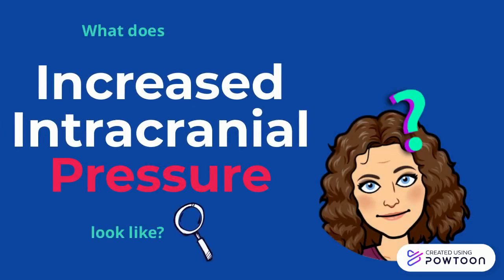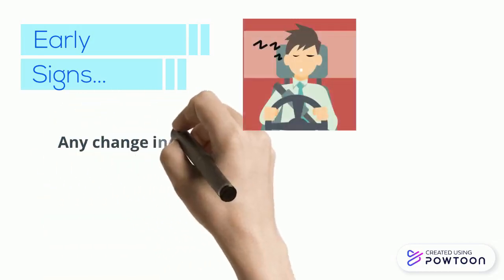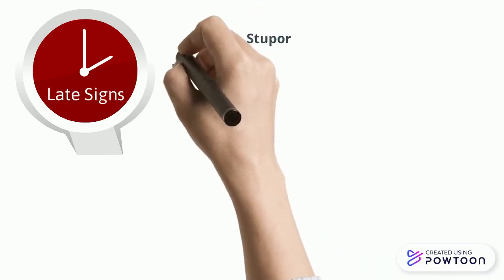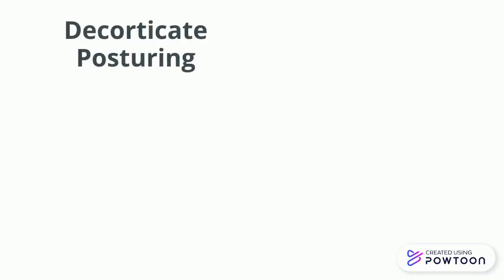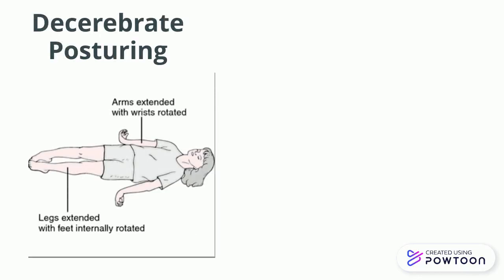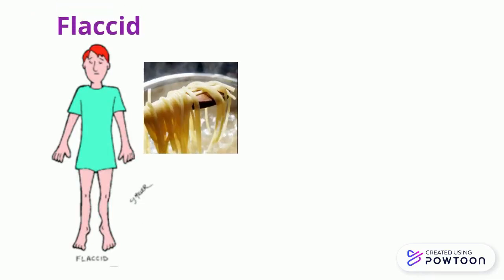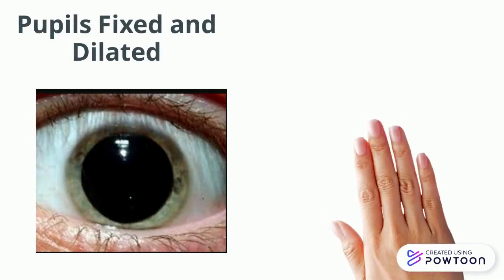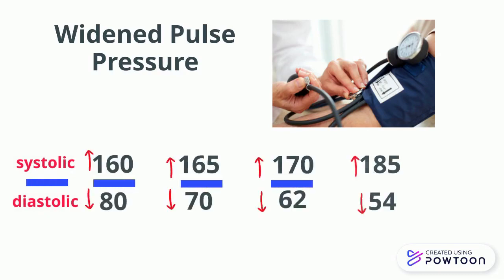Signs of Increased ICP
Recognized early and late sign of increased intracranial pressure-- Created using Powtoon -- Free sign up -- Create animated videos and animated presentations for free.  PowToon is a free tool that allows you to develop cool animated clips and animated presentations for your website, office meeting, sales pitch, nonprofit fundraiser, product launch, video resume, or anything else you could use an animated explainer video. PowToon's animation templates help you create animated presentations and animated explainer videos from scratch.  Anyone can produce awesome animations quickly with PowToon, without the cost or hassle other professional animation services require.